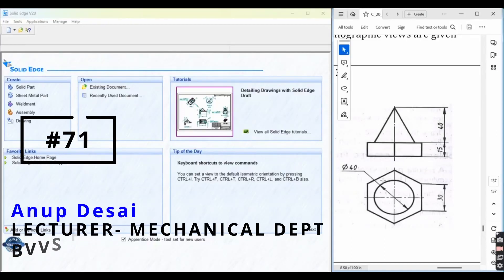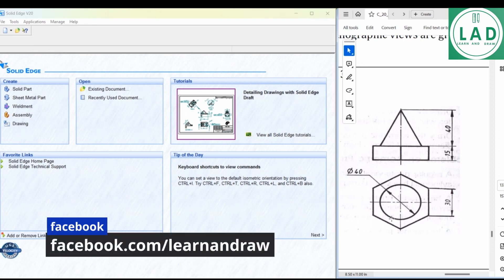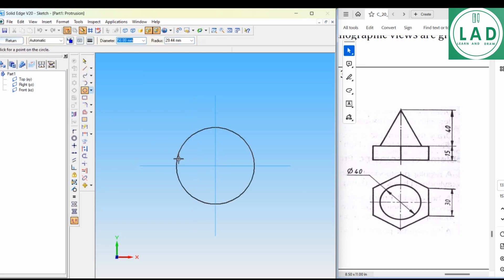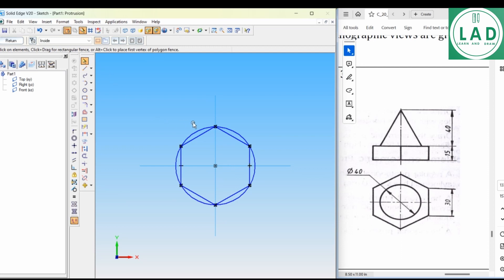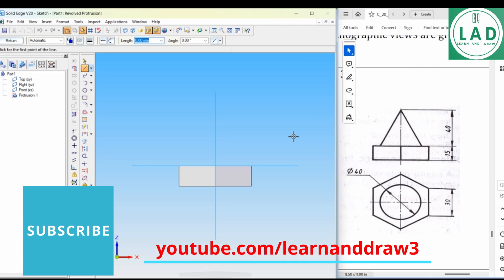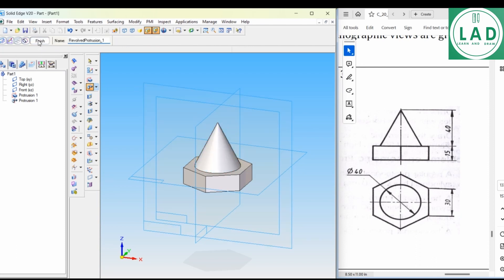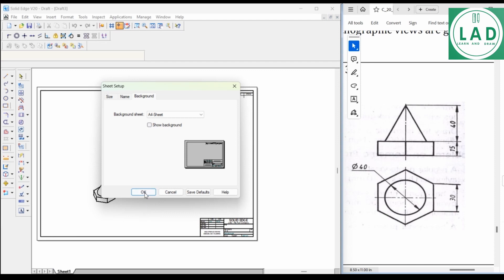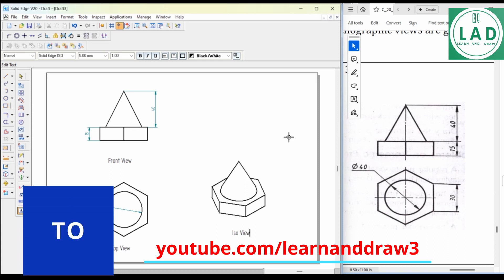3D MODELING-EXP 7|CAED CAEG |SOLID EDGE | LEARN AND DRAW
In this Video the 3 dimensional modelling of the machine component is drawn using SOLID EDGE software. The video is intended for 1st year diploma/ engineering students of all branches.